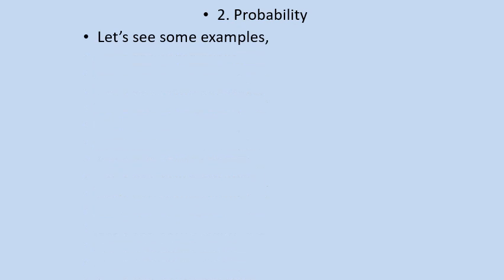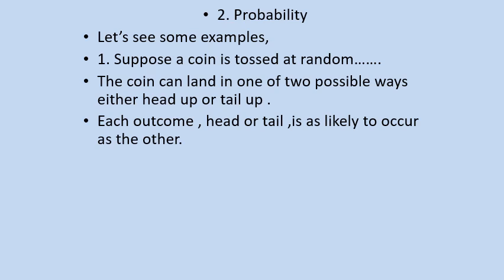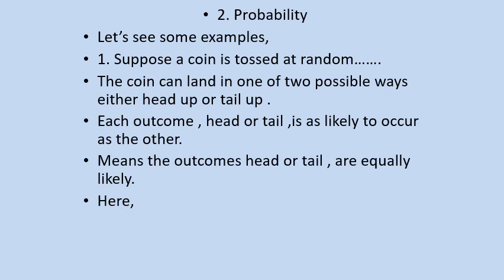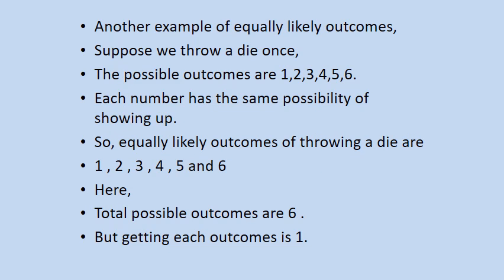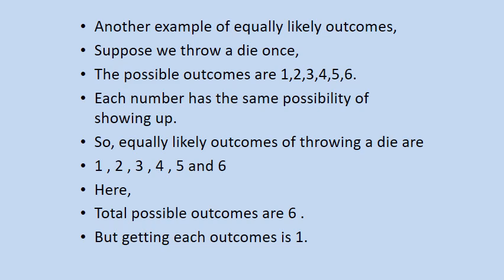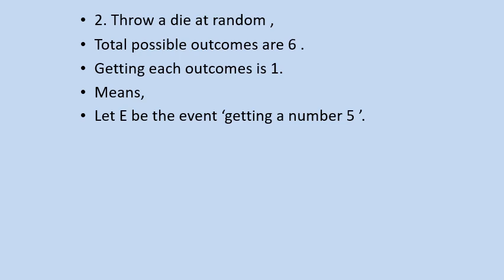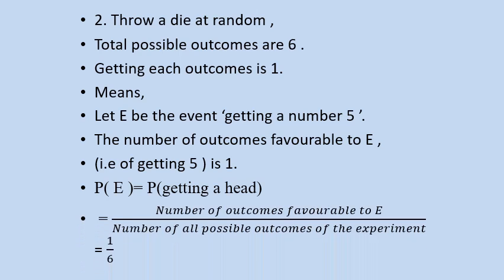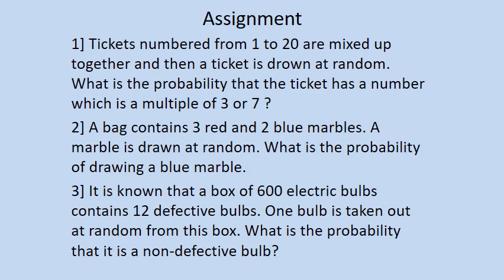2 STD IX MATHS REVISION OF UNIT PROBABILITY